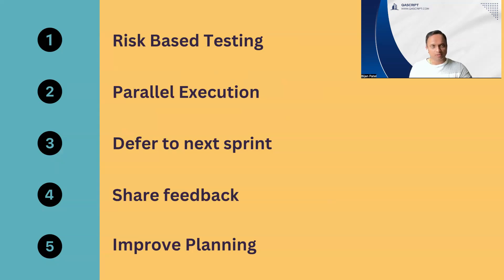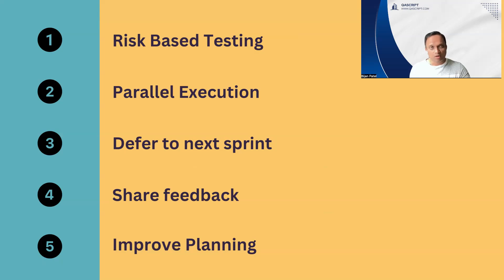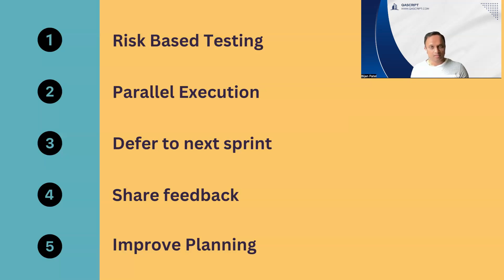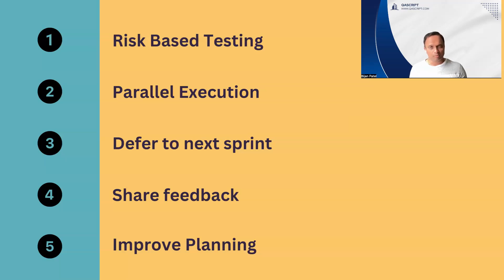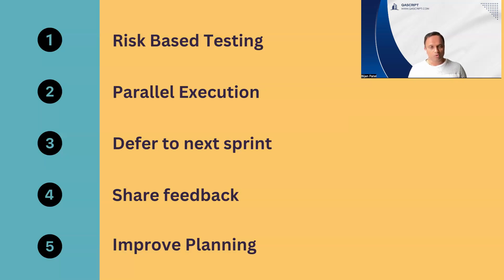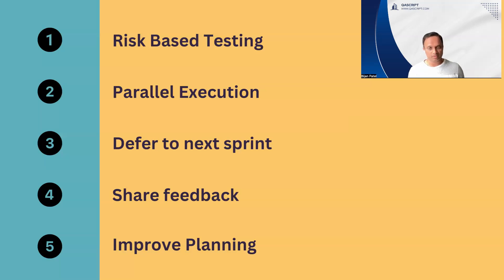Tosca Realtime Interview Question #8: What will you do when you have limited time for automation?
Detailed guide on how to answer the interview question on what you will do when you have less time for automation.

Tip: Consider different factors, solutions and improvements in the overall testing process

Include the below points:
- Risk Based Testing
- Parallel Execution
- Defer to next sprint
- Share feedback
- Improve processes